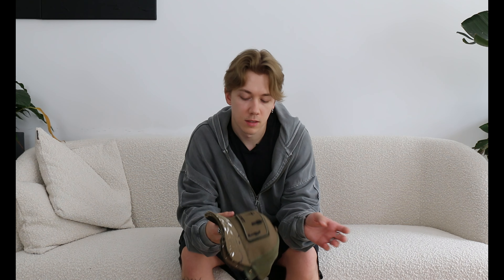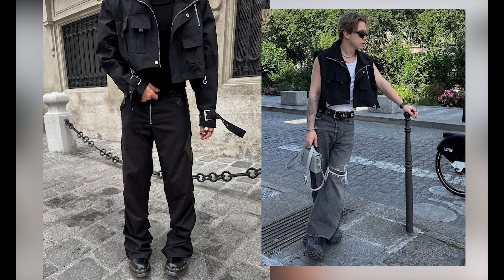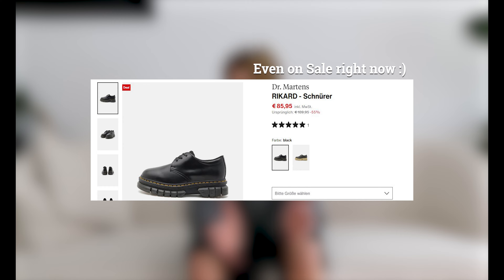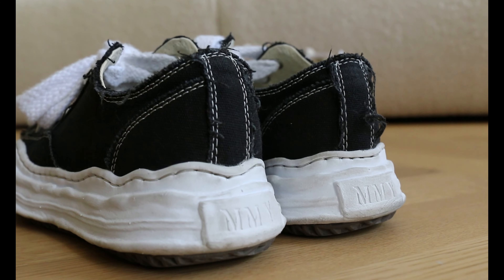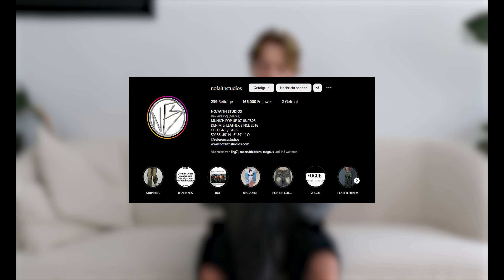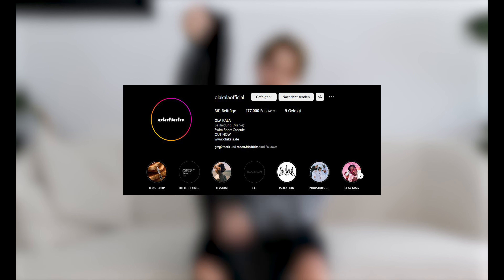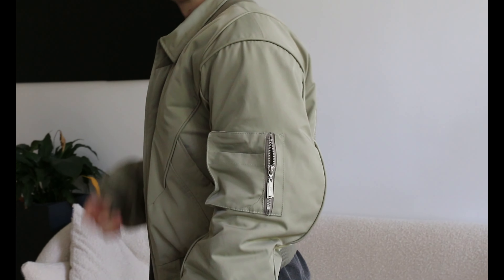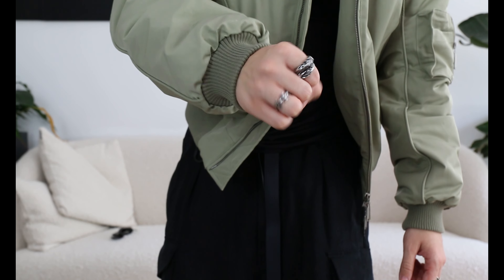My Wardrobe Favorits Part 2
Let me know your wardrobe favorits! Could do a part 3 and 4 as well if you guys want too!